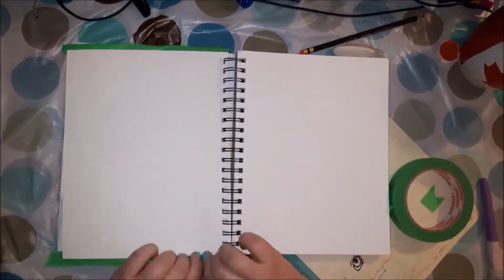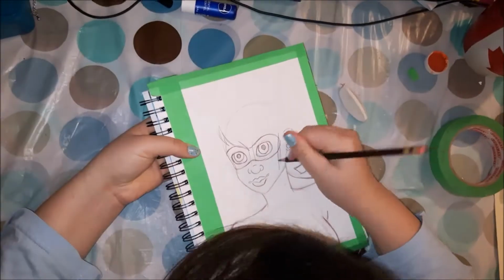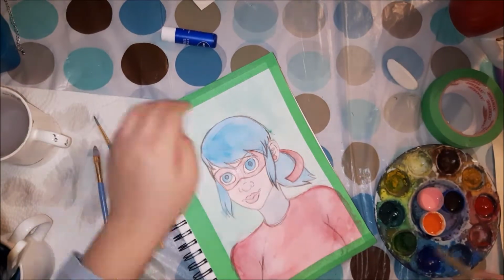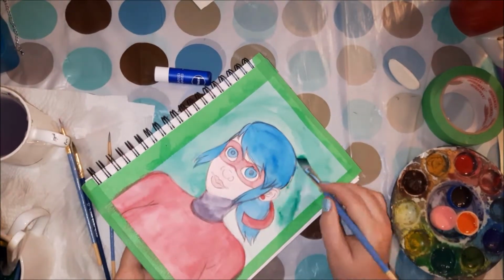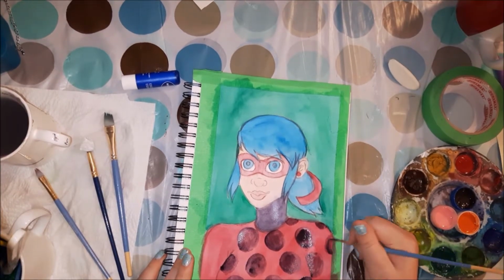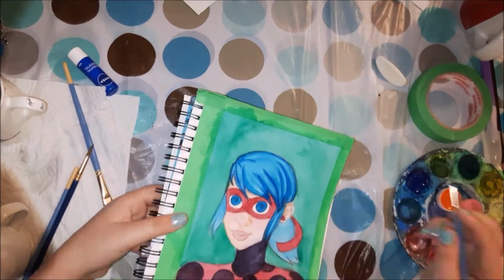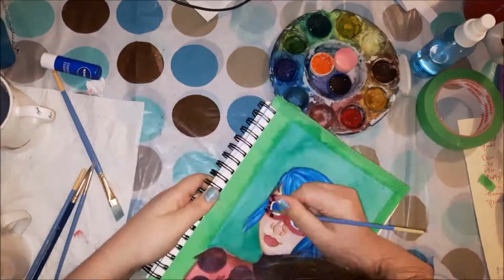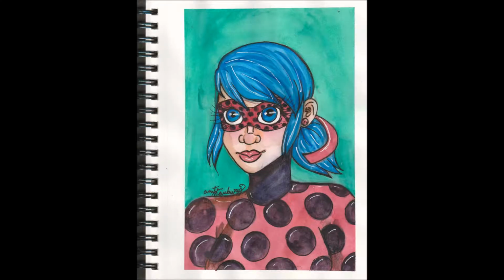Ladybug Speed Paint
For todays video I am doing a watercolor painting of Ladybug from the Mircaulous Taless of Landybug & Cat Noir.